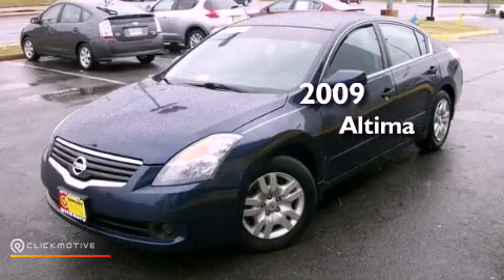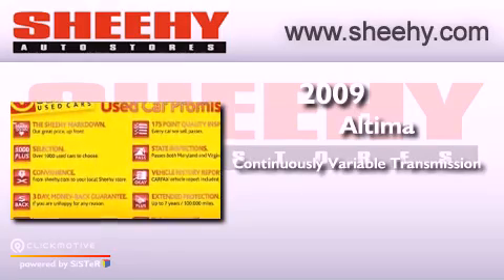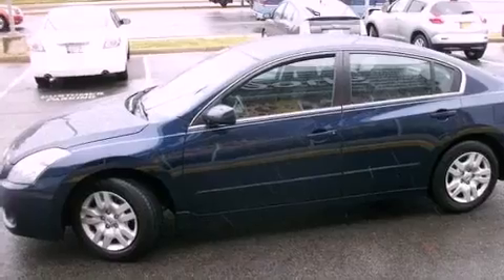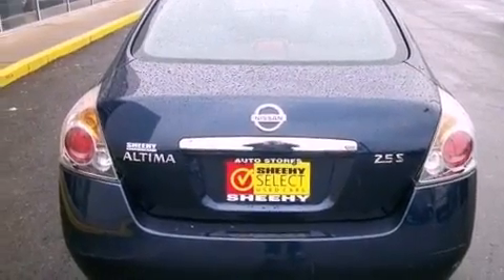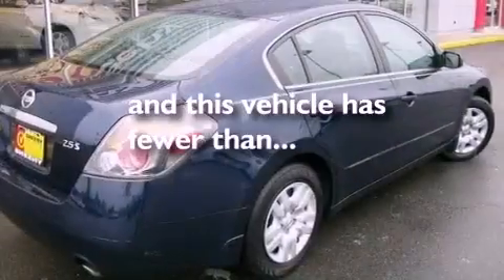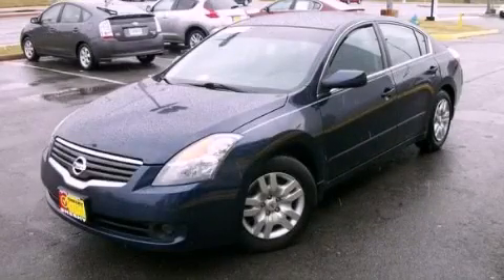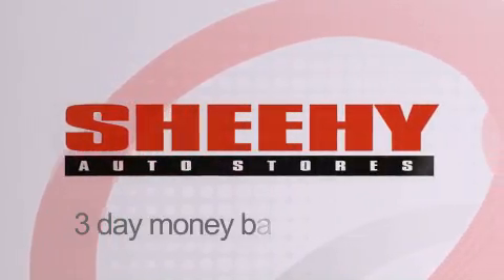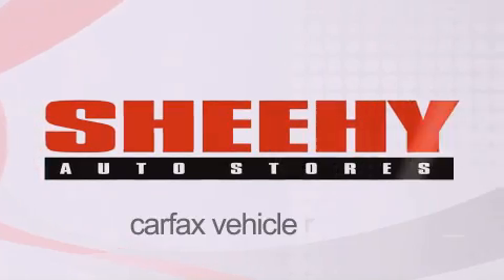2009 Altima Manassas VA 20110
Year : 2009
 Make :
 Model : Altima
 Engine : Gas I4 2.5L/
 Trans . : Variable
 Exterior : Navy Blue Metallic
 Miles : 43,096
 Interior : Charcoal
 Stock : DP7596